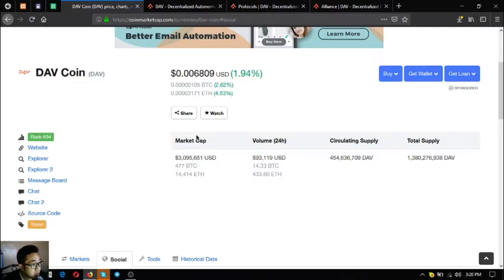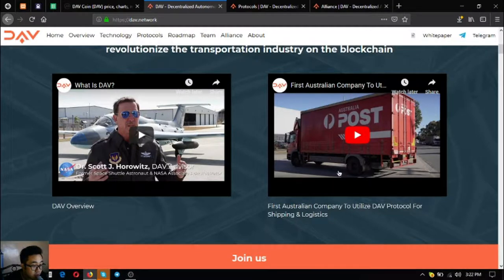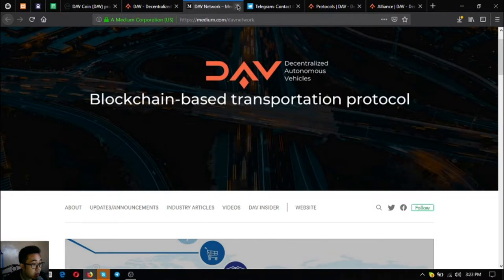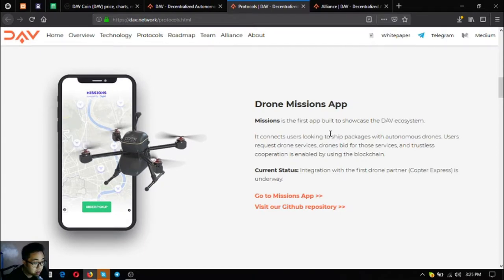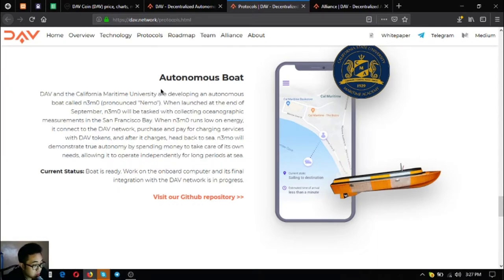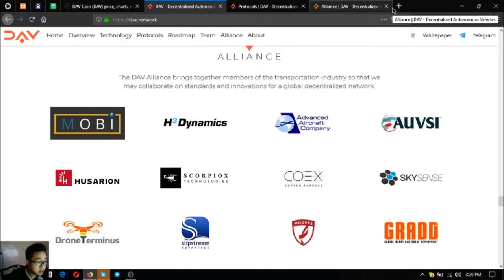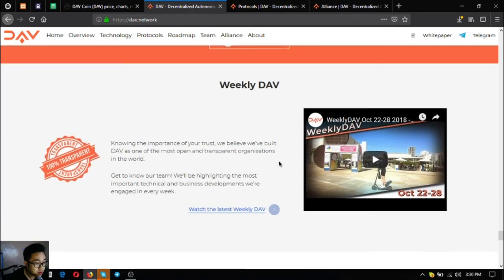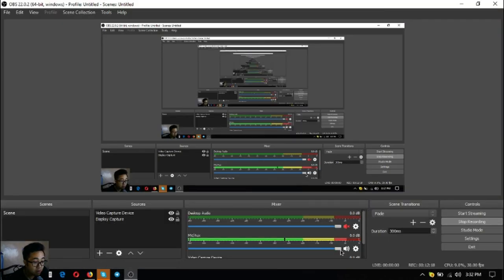DAV Token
(add your listings here)

for the latest news

to place your additional listings.

if you wish to become a web subscriber to get the latest EOS, Bitcoin and Cryptocurrency News. A great place to research